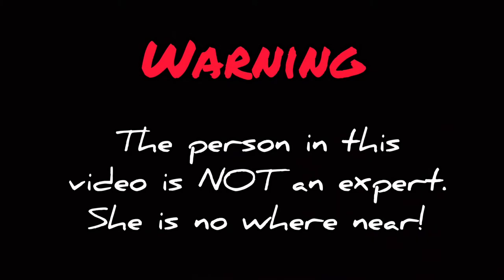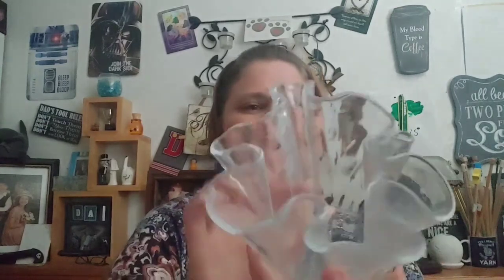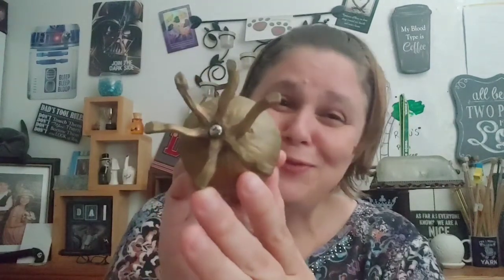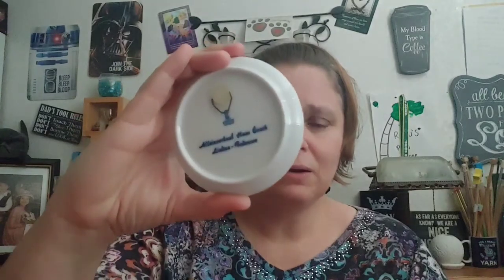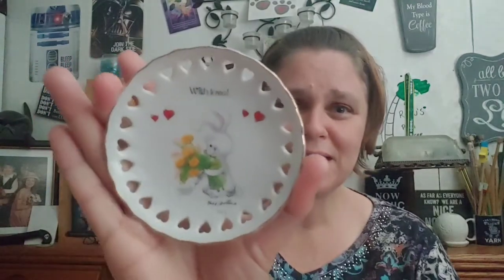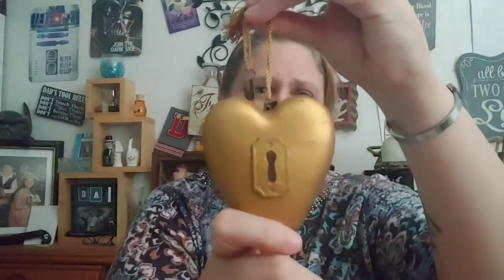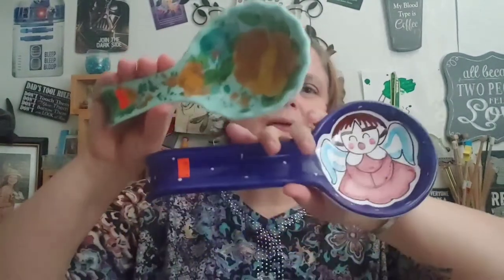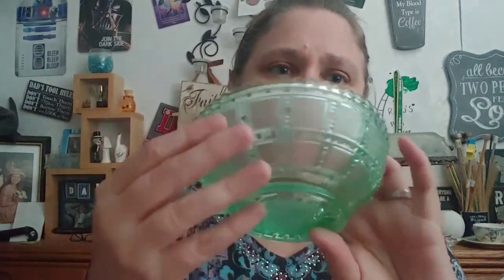It's Thrifting and Resale Show and Tell Time!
Time pull out some random thrifted goodies and do a Show and Tell! A little bit of this... One of those... Some of that over there... Add in a few laughs and ... BAM! Ya gotta mess you don't have to clean up.

And\or

EBAY (kidlit)

If the item you want hasn't been posted yet, drop me a line at My name is Tracey. I also go by KidLit. I sell on eBay and Mercari:

If you see an item featured that you wish to purchase and you don't see it up for sale, drop me a line. It might not have been posted yet.

If you are looking for certain types of items, I am always looking for a reason to go shopping. Just let me know!

I hope you enjoyed  this video. Oh and the bell .. don't forget the bell. They won't let ya know when I post things unless you poke the bell.

Thanks again!  😁😁😁

Created by InShot and I will see if it is still available!

And if you buy something, I will give you a shout out on my channel.  (Unless you would rather not. I will ask permission first.)